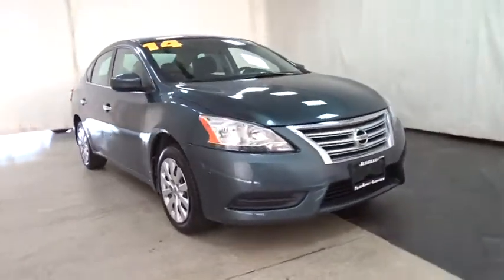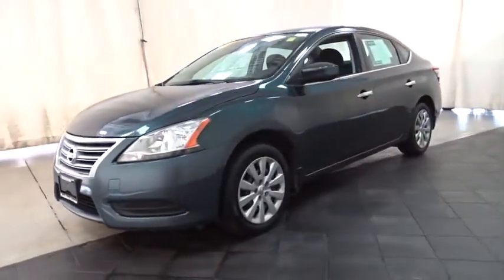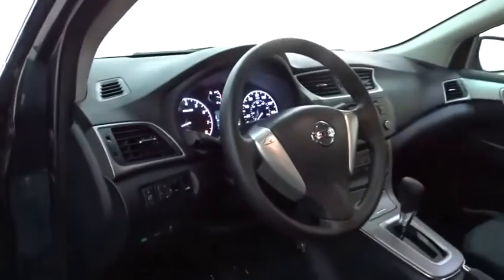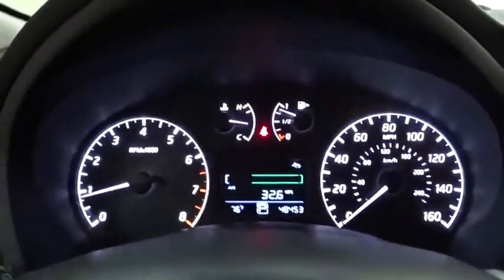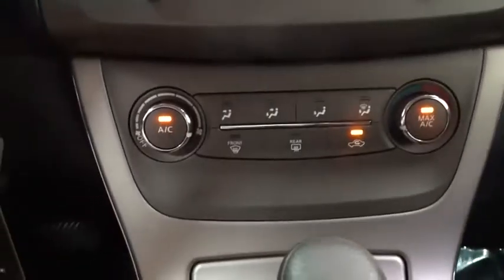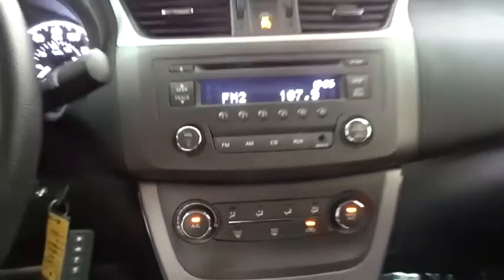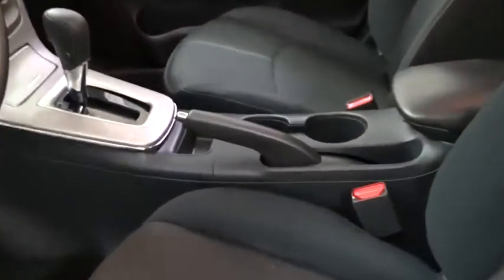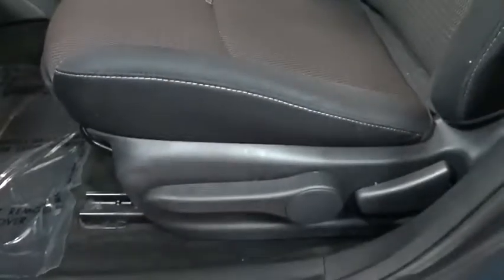2014 Nissan Sentra Des Plaines, Elmhurst, Schaumburg, Chicago, Naperville, IL T53627A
Graphite Blue Used 2014 Nissan Sentra available in Des Plaines, Illinois at Bredemann Toyota. Servicing the Elmhurst, Schaumburg, Chicago, Naperville, IL area.
2014 Nissan Sentra S ONLY 48K 1-OWNER MILES! - GC CERTIFIED WARRANTY!!! - Stock#: T53627A - VIN#: 3N1AB7APXEY275331

Bredemann Toyota
1301 W Dempster St

*THE BEST PRICES, THE BEST VEHICLES AND THE BEST SERVICE FOR OVER 107 YEARS! **PERFECT RESEARCH, HOW IS YOUR TIMING? *HELP, WE ARE BUILDING TO GROW, CARS NEED TO GO! ALL VEHICLES PRICED BELOW MARKET VALUE FOR 60 DAYS OR THEY GET SOLD AT AUCTION, WE SAVE ROOM AND YOU SAVE $$$$$! ONLY 48K!**S PACKAGE GRAPHITE BLUE AND 1-OWNER TOO! POWER PACKAGE WITH PREMIUM SOUND AND ONE OF THE BEST PRICE AROUND. GOLD CHECK WARRANTY & 1YR CARFAX MONEYBACK GUARANTEE ALL FOR FREEEEE! ROAD TRIP SEASON IS HERE, MAKE GREAT MEMORIES YEAR AFTER YEAR!*